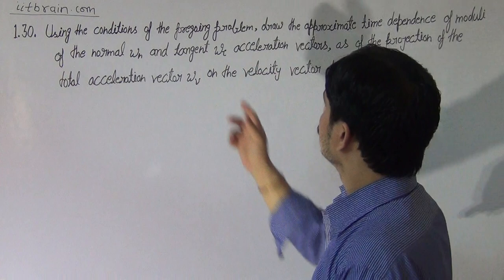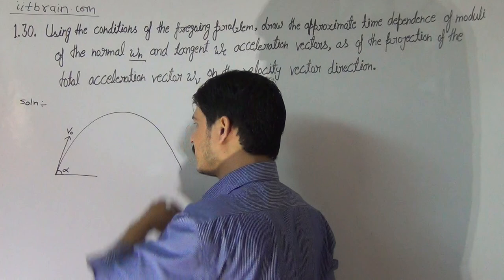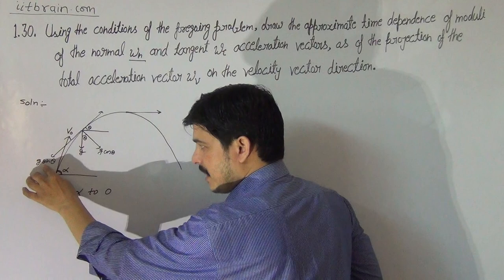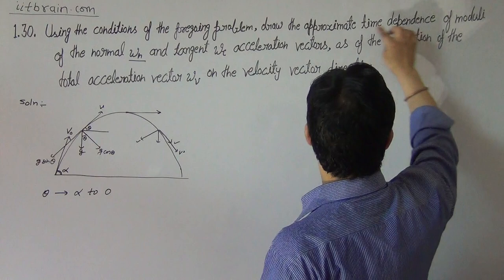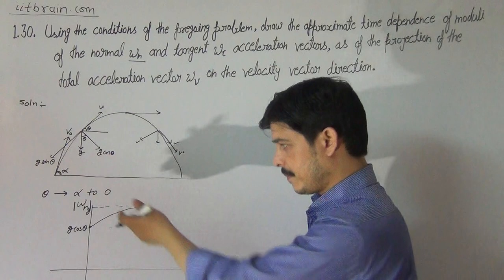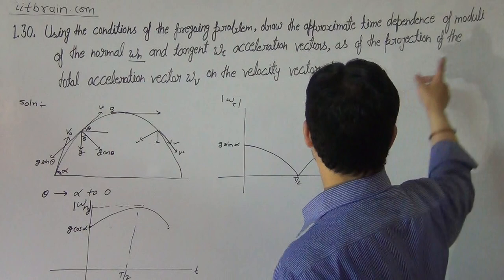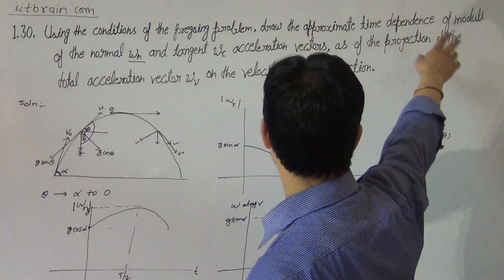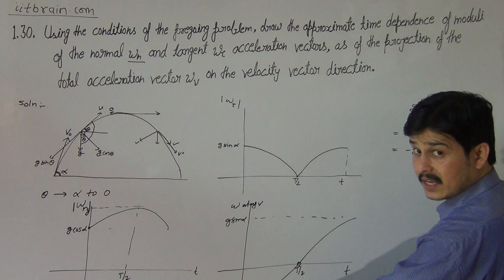I E Irodov problem 1.30 | Irodov Physics | Irodov solutions | Lalit Joshi Sir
I E Irodov problem 1.30 Using the conditions of the foregoing problem, draw the solution by Lalit Joshi sir

irodov solutions, irodov physics, topic wise i e irodov solutions, problems in general physics, i e irodov, IE Irodov Question 1.30, irodov 1.30, ie irodov 1.30, jee mains most important question, Easiest way to solve i e irodov, how to solve i e irodov, Solution of ie irodov problems, i e irodov for IIT-JEE, best video for IIT JEE preparation, ie irodov important question, ie irodov lecture, ie irodov solution 1.30, problems in mechanics, mechanics, conservation, conservation law